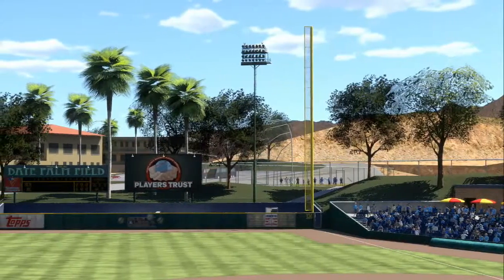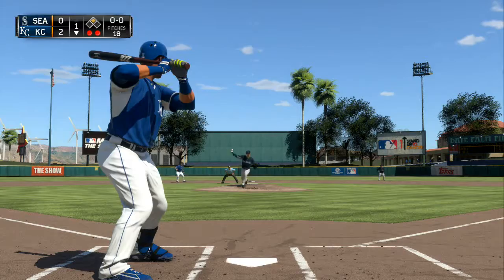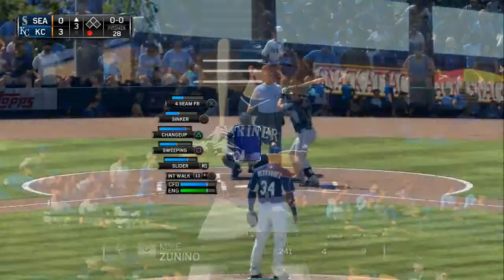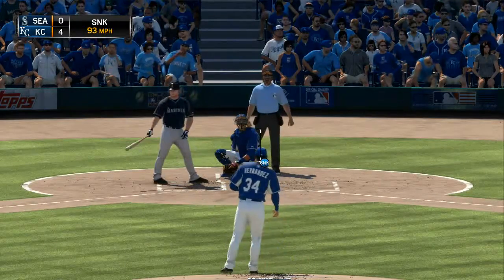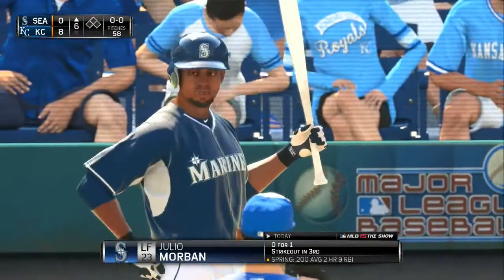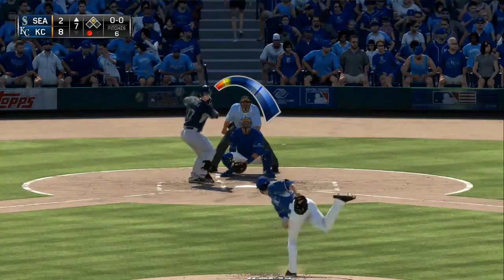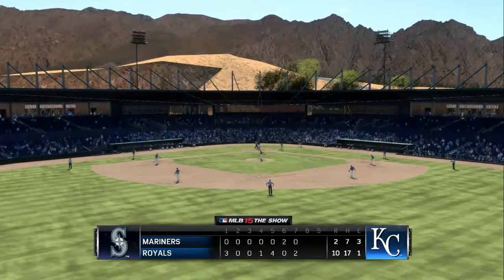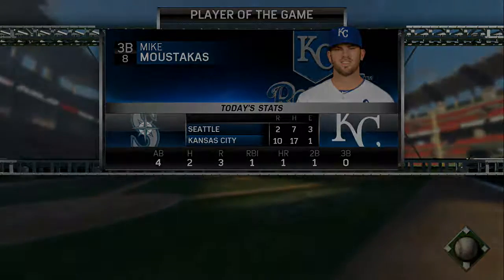ESGNet's Inside the Game | MLB '15: The Show | Kansas City Royals Franchise | Spring Training GM #21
ESGNet's Inside the Game Presents MLB '15: The Show Kansas City Royals Franchise. Today we will showcase the 21th game of the 2015 Spring Training for the Kansas City Royals. On the mound is Felix Hernandez taking on his former team, the Seattle Mariners.

Gaming accounts:
► PS3/PS4 PSN: ShodIcon

Make sure to support ESGNation and help us keep sports video docs and sports gaming alive!